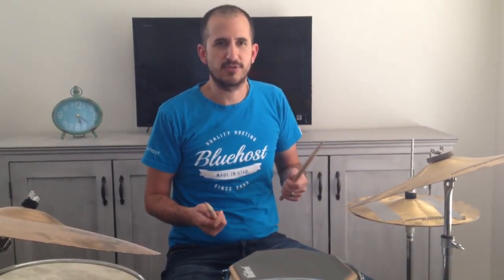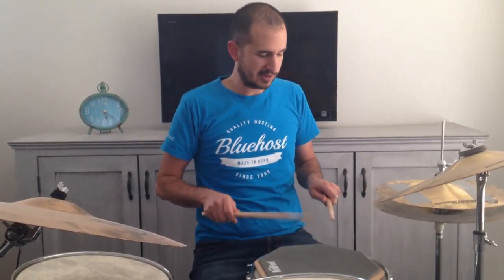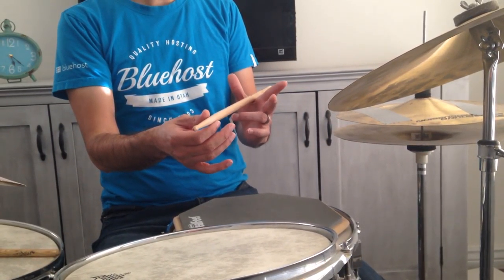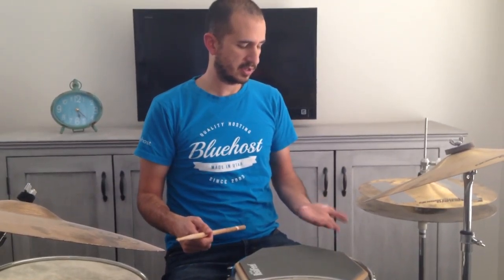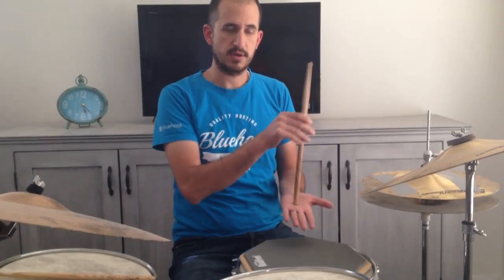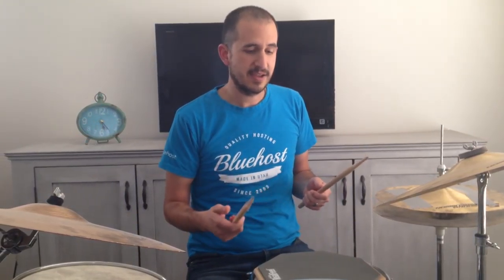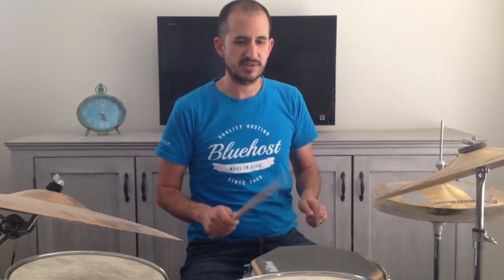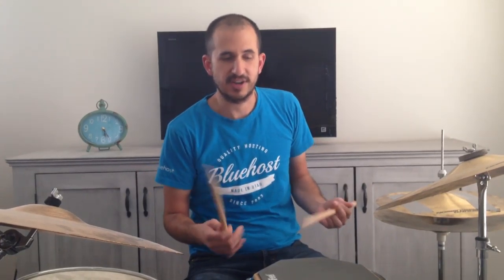Drum Set Lessons for Kids - How to Hold the Drum Sticks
In this episode of Drum Set Lessons for Kids, Ryan gives some basic tips on how to hold the drum sticks. The basic idea is this: hold them the way feels comfortable to you! I recommend using a matched grip, not a traditional grip, when first starting out.